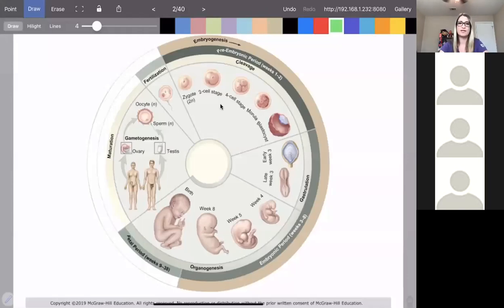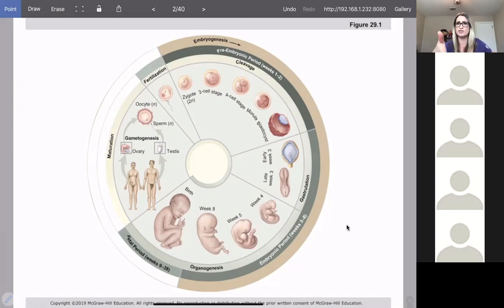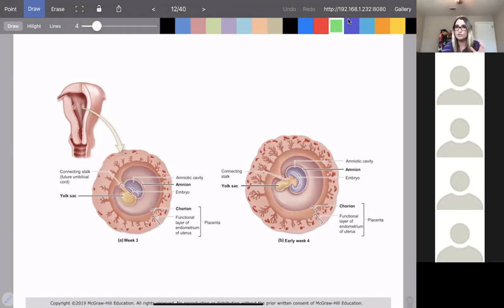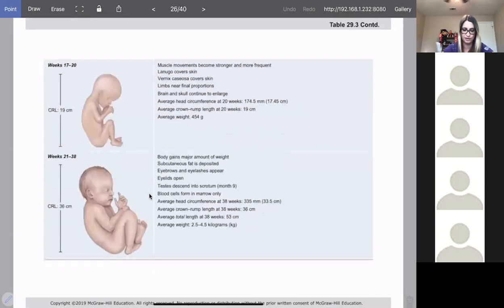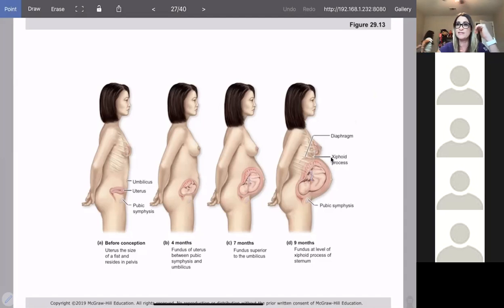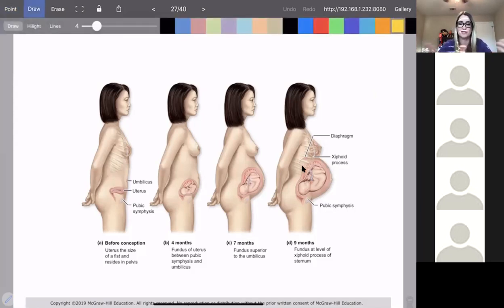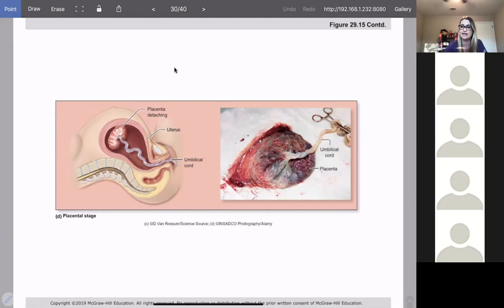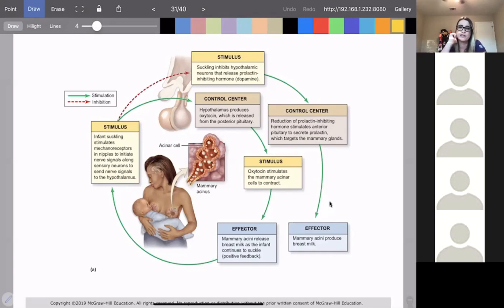Development and pregnancy